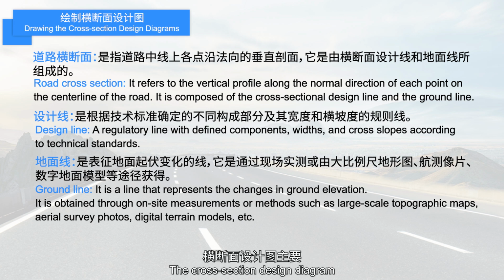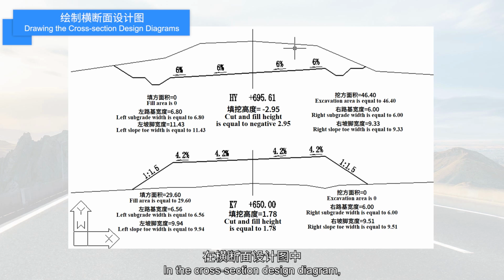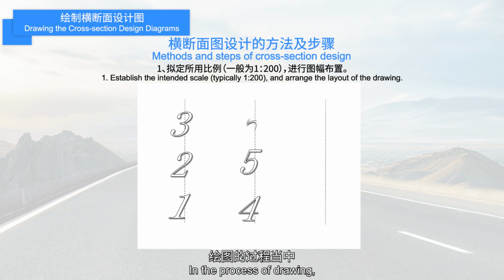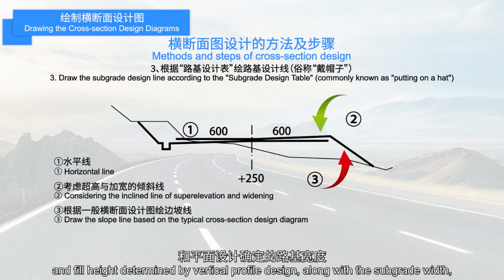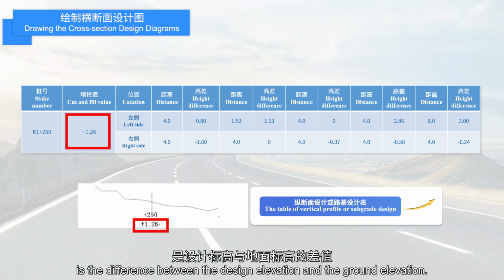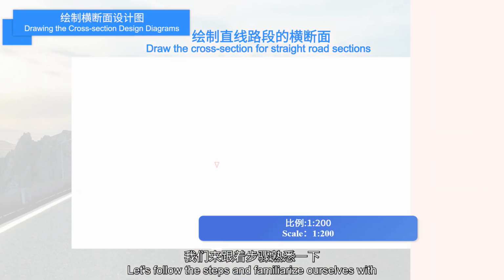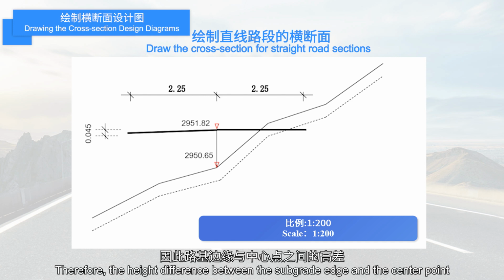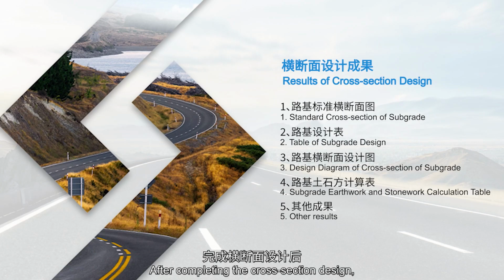27 Design of Cross section of Subgrade Drawing the cross section design diagrams